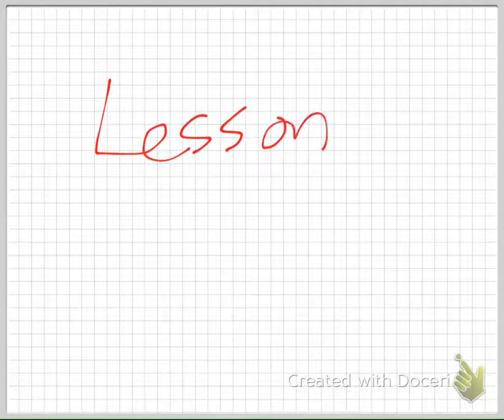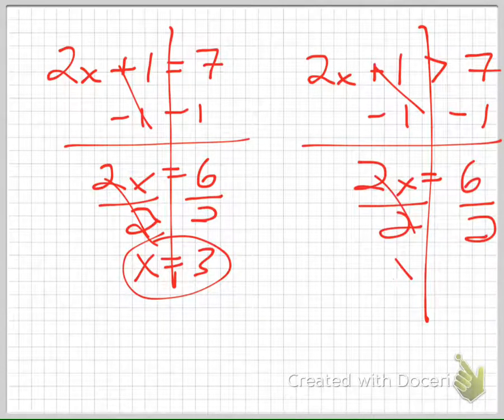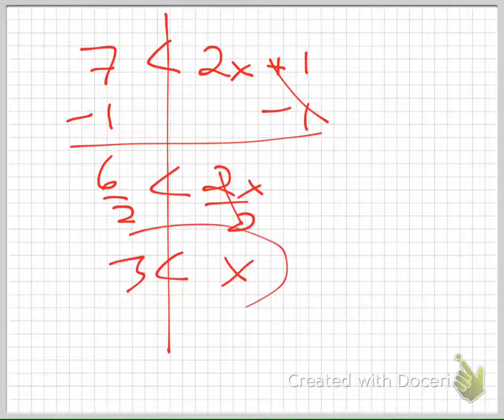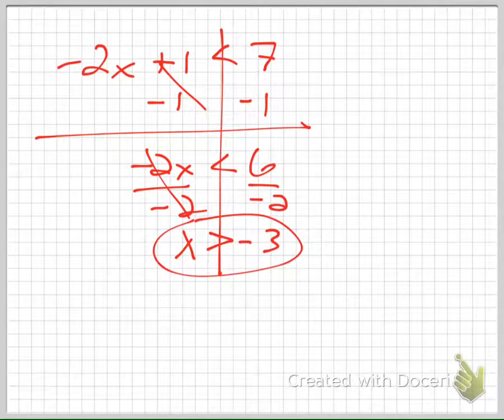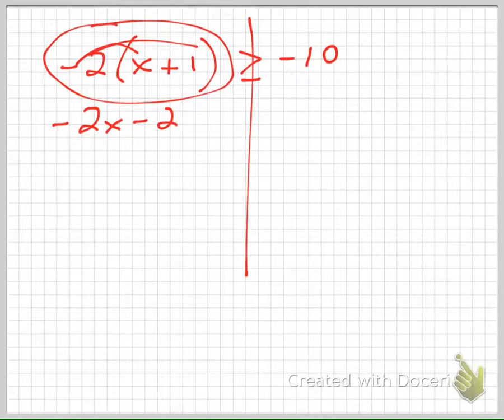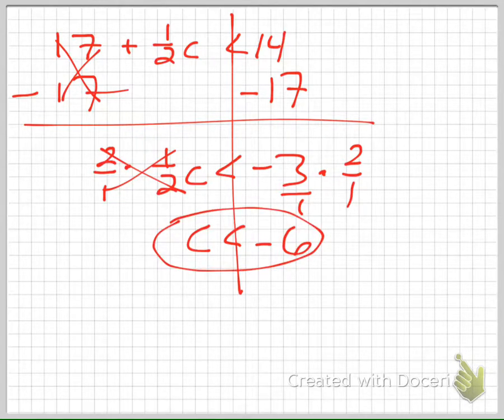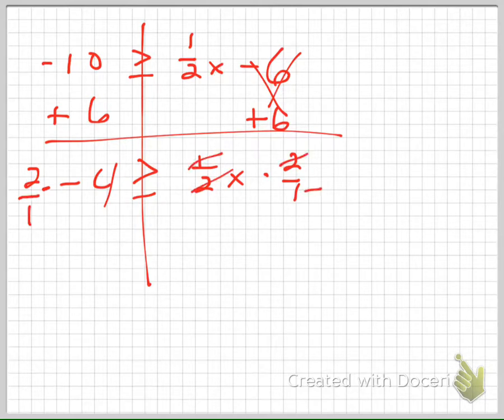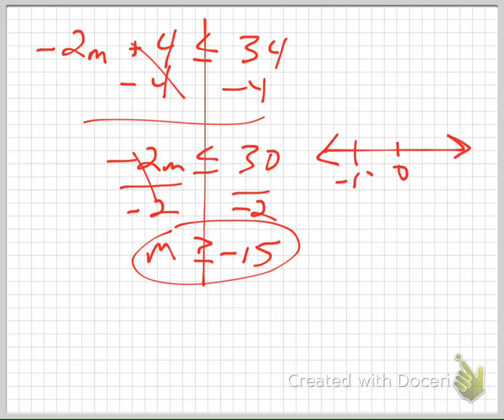WCCA2015 Pre-Algebra Lesson 7.6 - Solving Two-step Inequalities